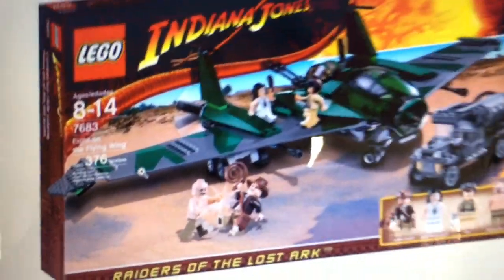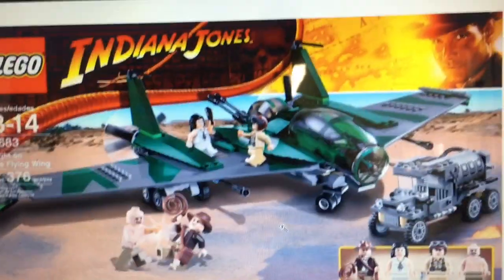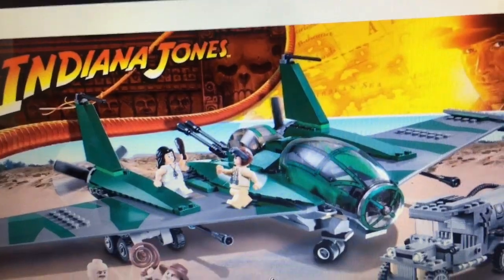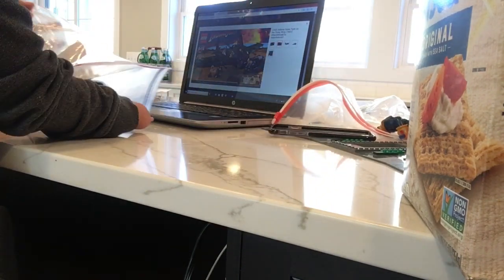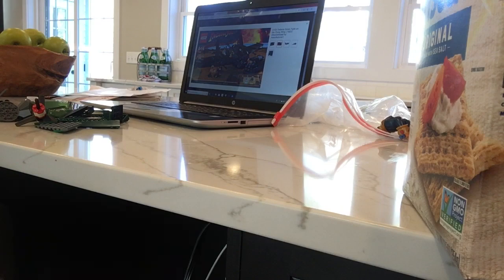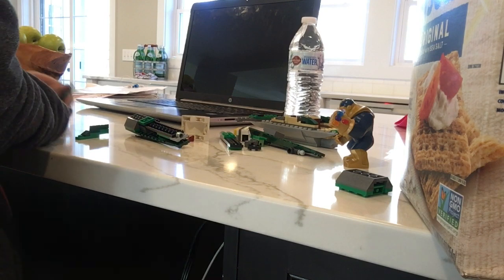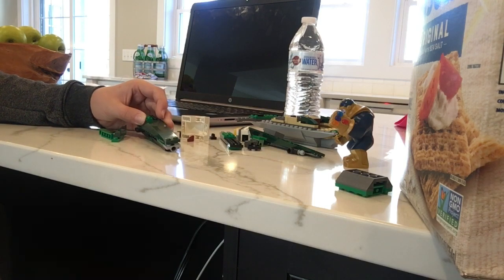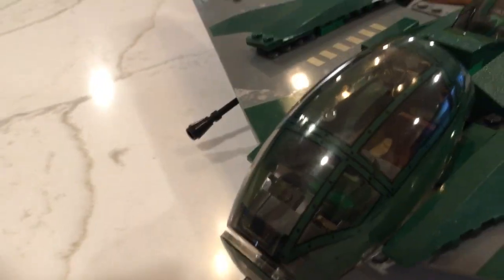THIS LEGO SET CAME OUT 12 YEARS AGO